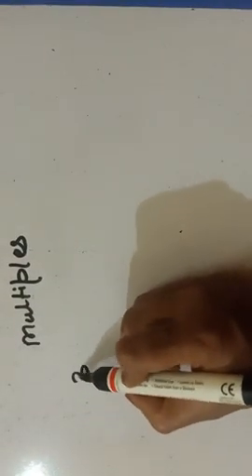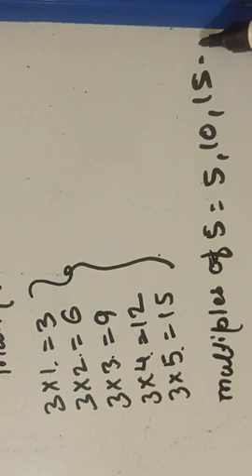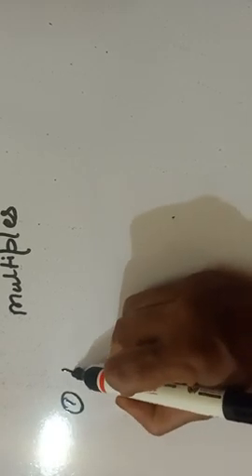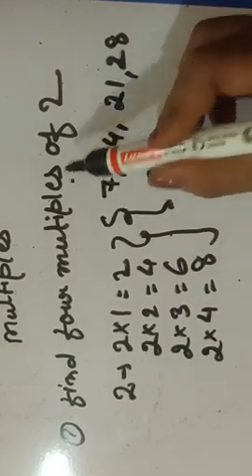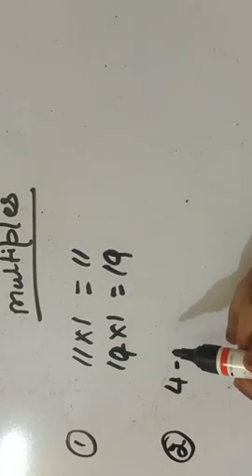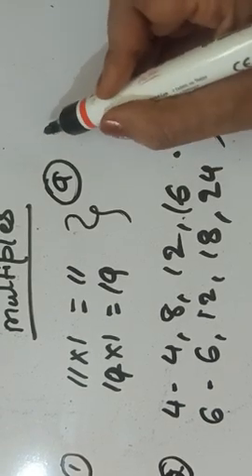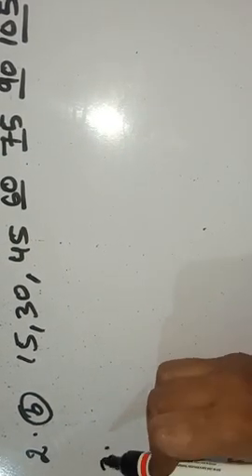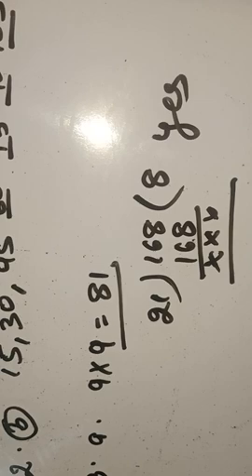Class 4 Maths Exercise 6.2